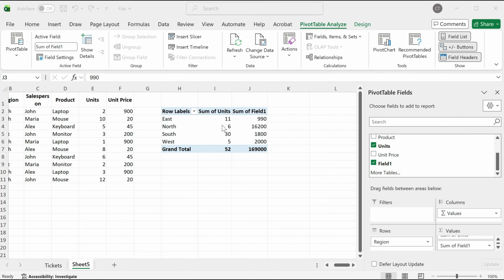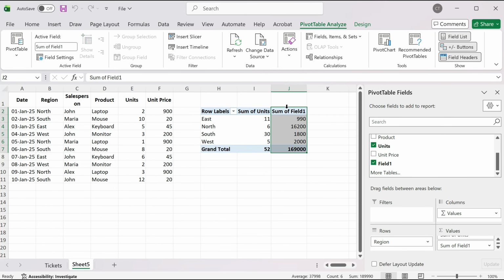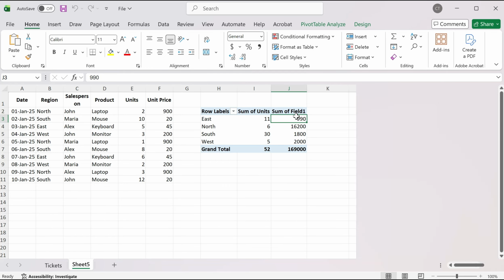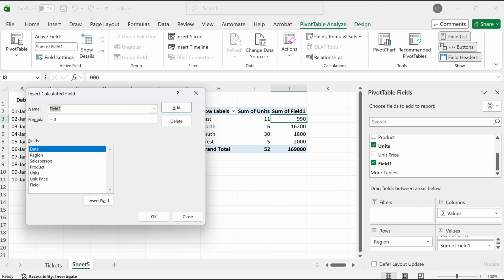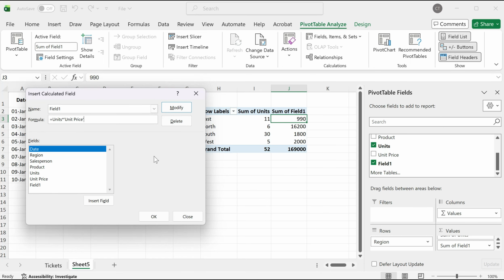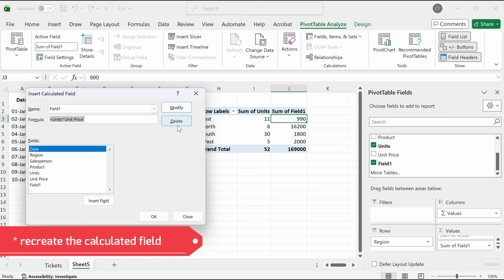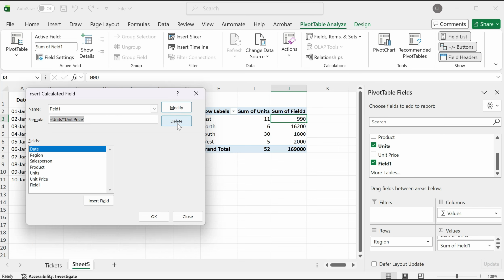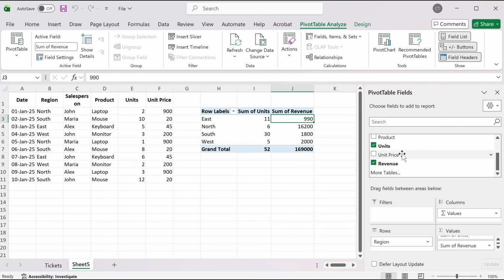Excel Pivot Table: How to Rename Calculated Field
In this video you will learn how to rename a calculated field in Microsoft Excel Pivot Tables. Following the steps in the video will allow you to set a new name for your already created calculated field.

This video will explain the limitations for this use case and how to get around them.